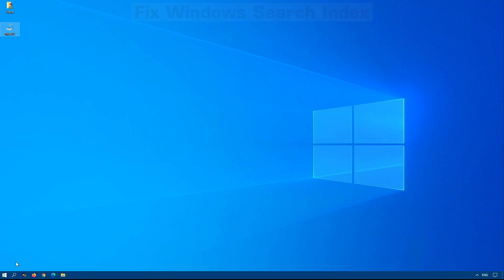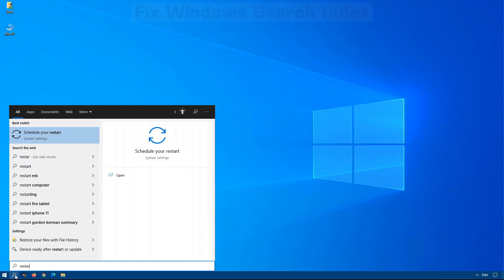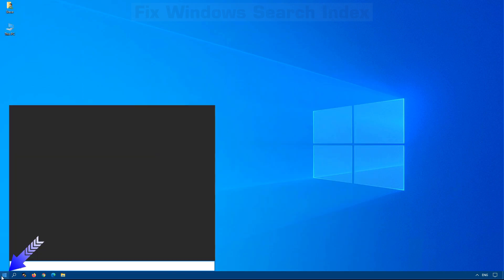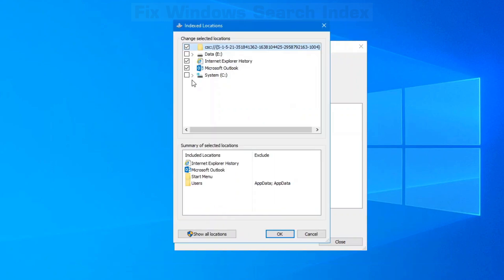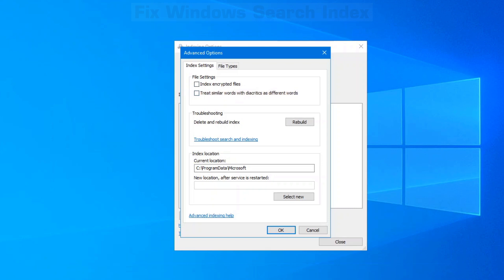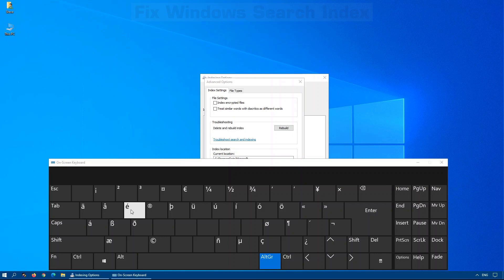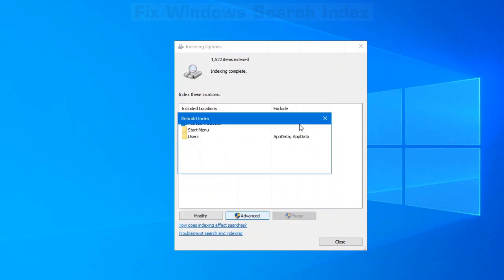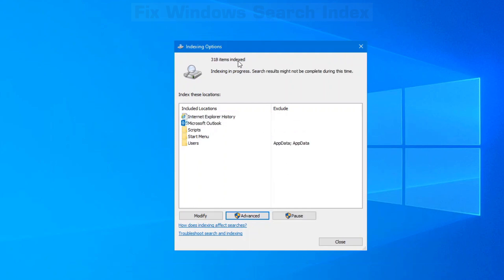Quick TIPS: Fix Windows Search Index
Quick TIPS:  Fix Windows Search Index.  If Windows Search is not accurately finding files that you know are there, then it may be time to either rebuild its index or check to make sure that your folders are actually being indexed.